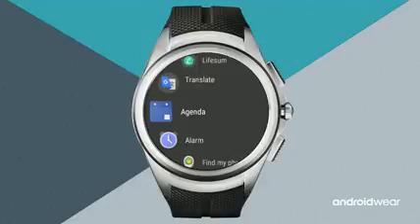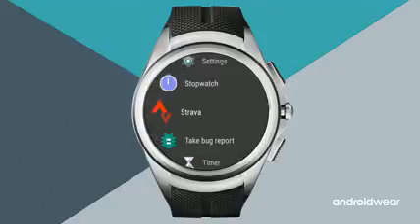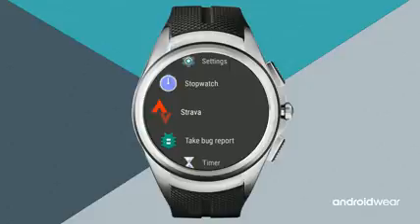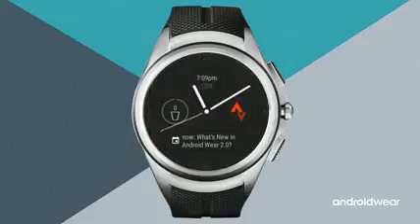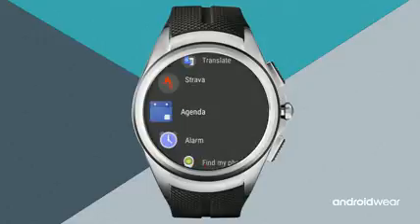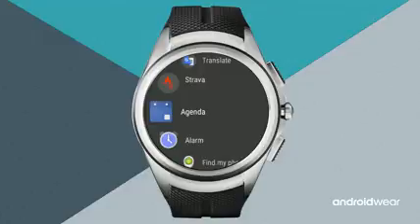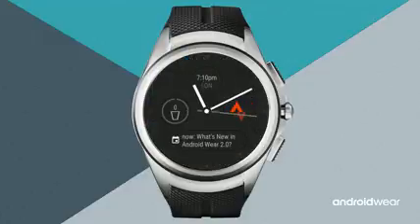Smartwatch ...Android Wear 2 0 features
Android Wear 2 0 release date and new features